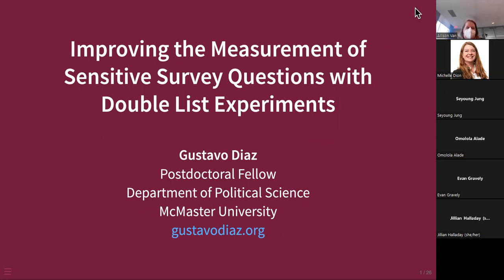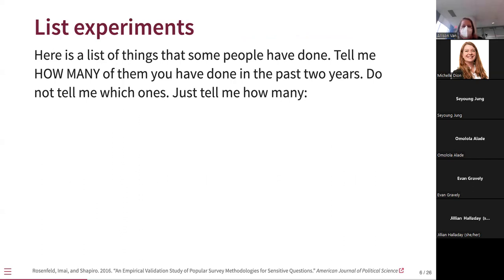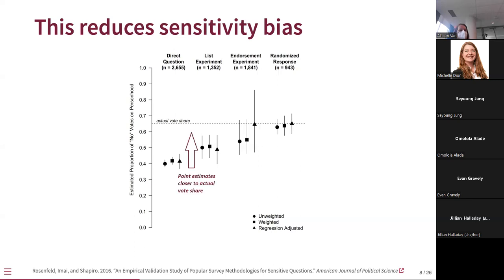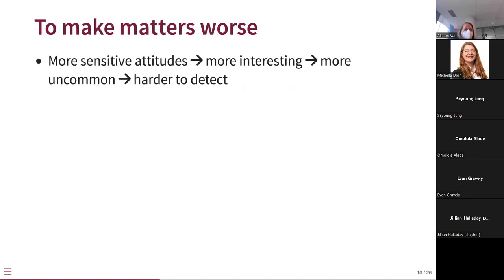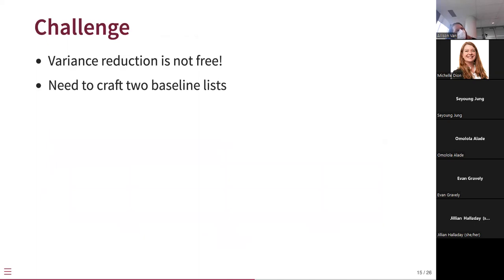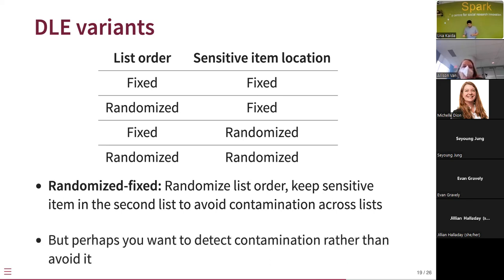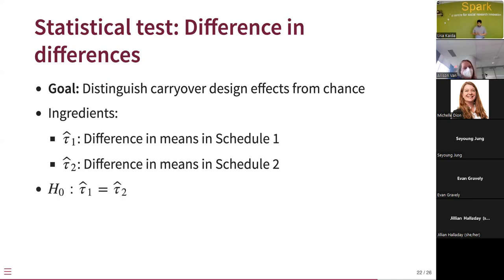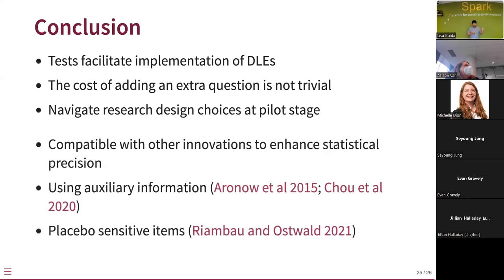Measurement of Sensitive Survey Questions with Double List Experiments with Gustavo Diaz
Social scientists use various techniques to elicit honest answers to sensitive questions in surveys. The list experiment is a popular option that reduces sensitivity biases but sacrifices statistical precision. This talk discusses double list experiments as an alternative research design that overcomes this challenge and provides guidelines for their implementation.

Bio:
Gustavo Diaz is a Postdoctoral Fellow in the Department of Political Science at McMaster. His research develops standards to navigate research design tradeoffs in the social sciences, with special interest on questions relating to the challenges to democracy and representation in the Global South.